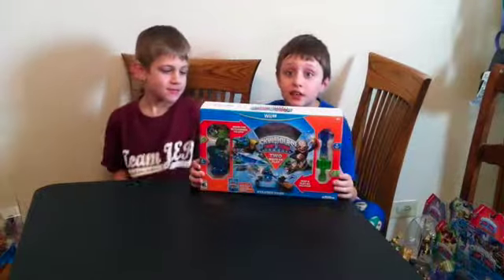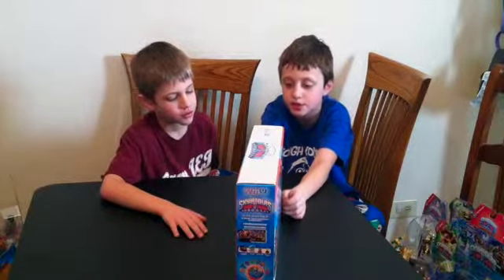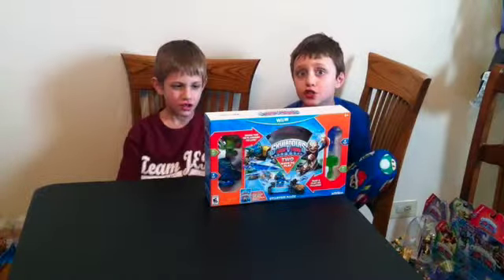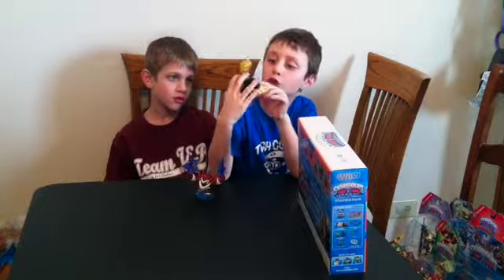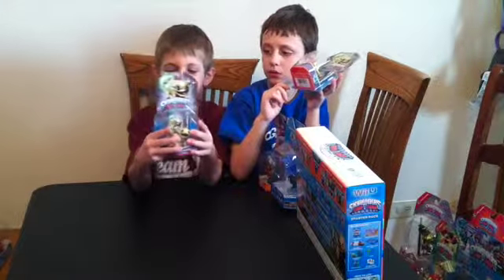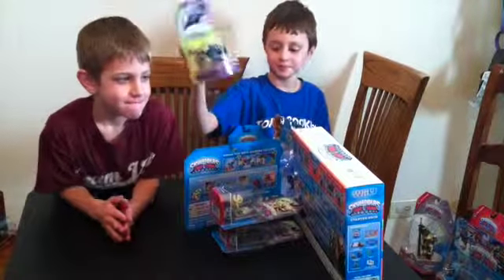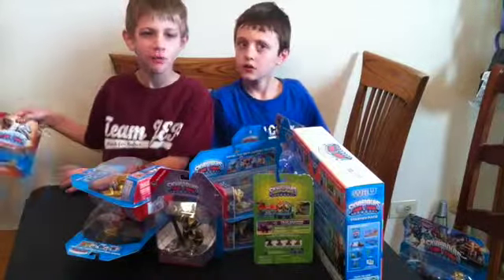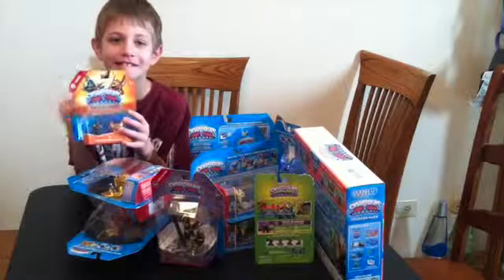Brendan & Josh.TV: SKYLANDERS TRAP TEAM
Trap Team Review